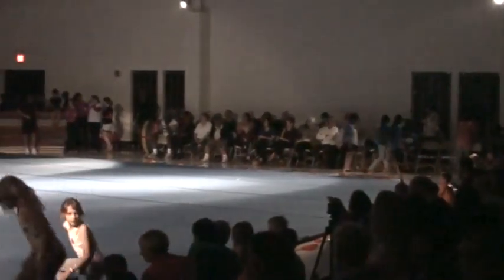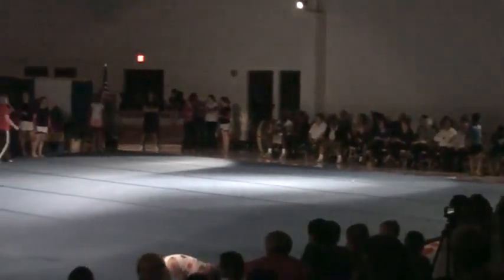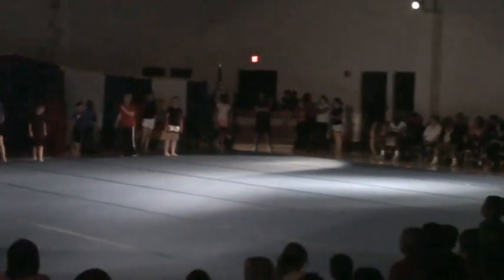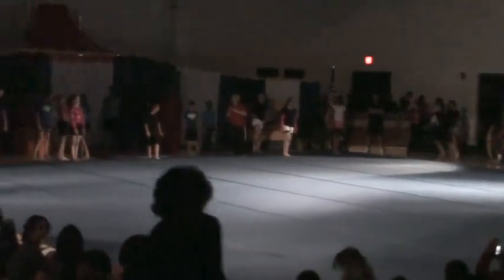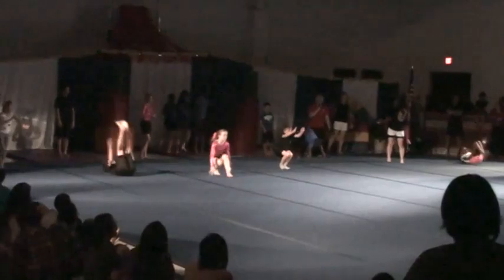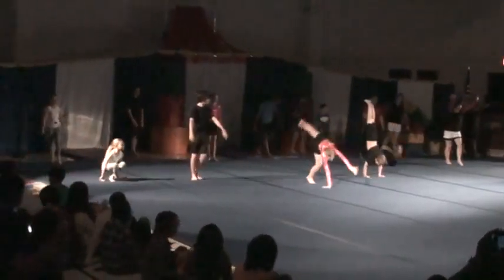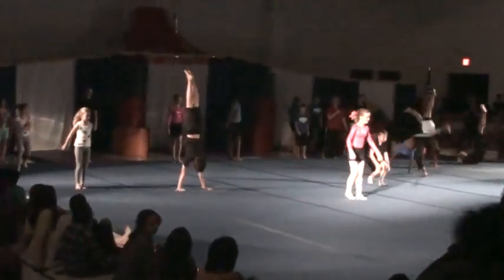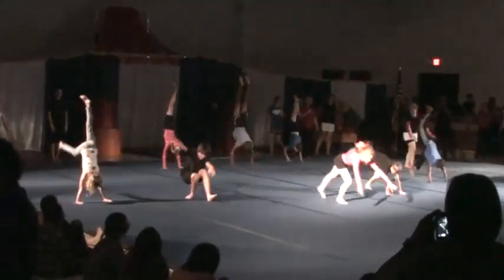2014_05_10 TCA Gymnastics Home Show – Advanced Expo 1of2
Tri-City Academy, End of Year Gymnastics Program, Directed by Stacey Brackett